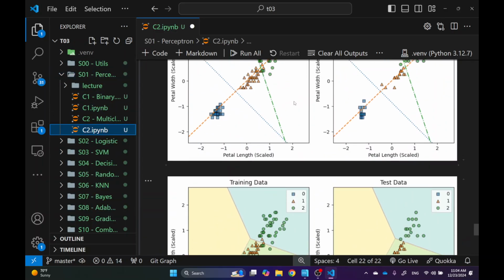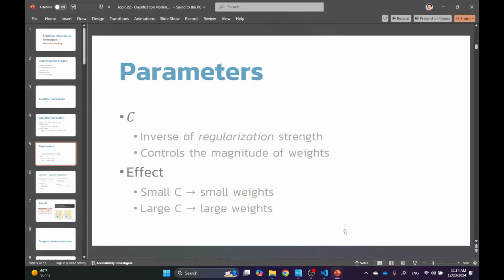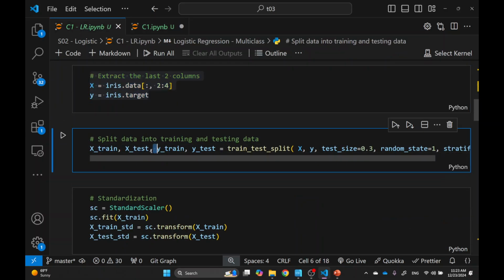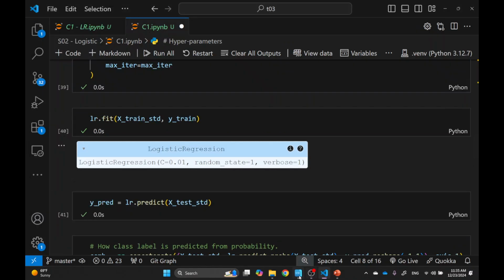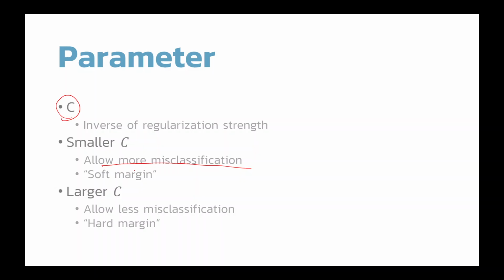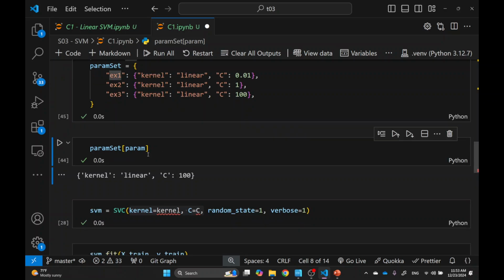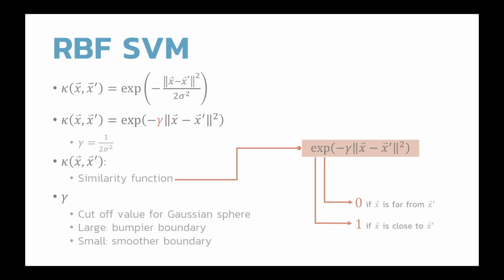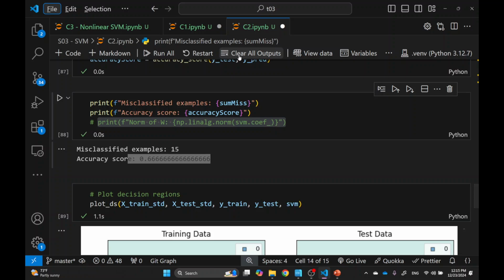AI Class 67: Logistic Regression and Support Vector Machine